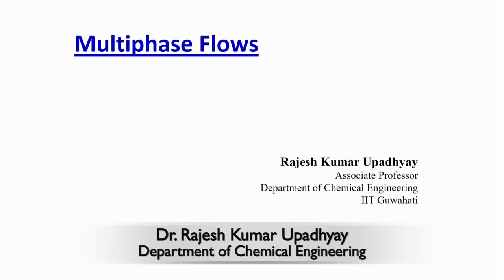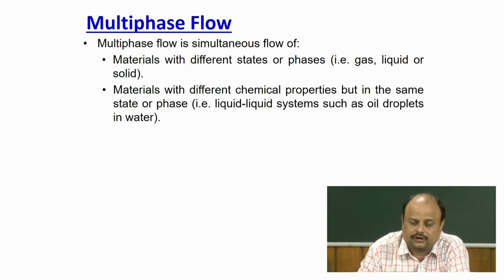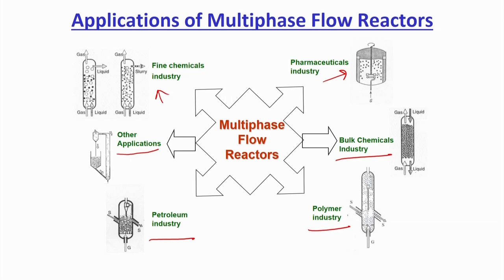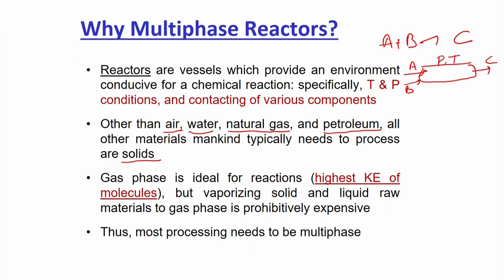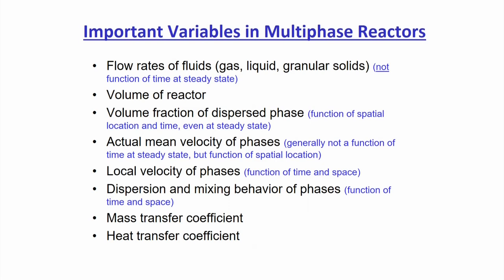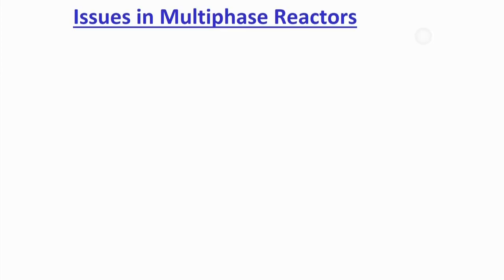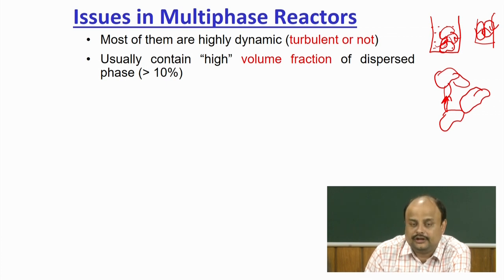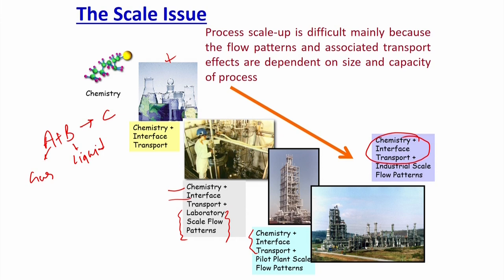Lecture 1 : Multiphase flow introduction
Introduction to Multiphase Flow